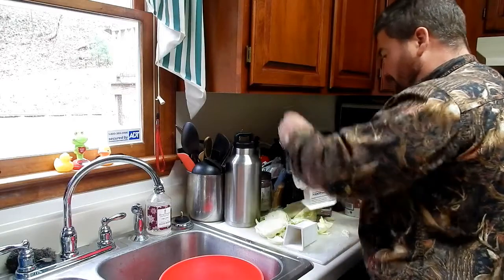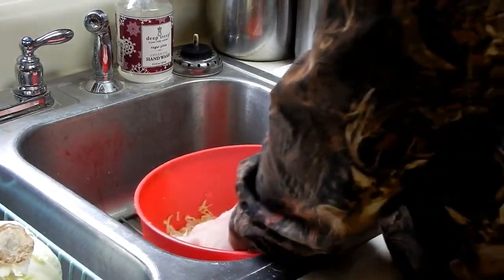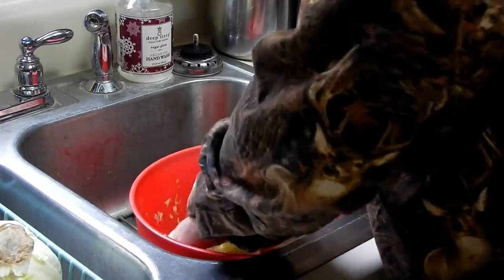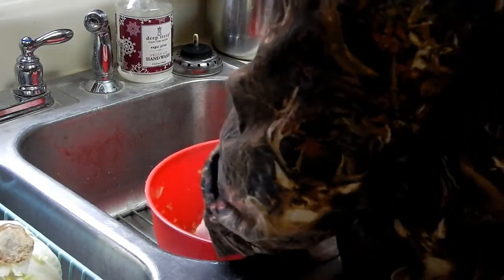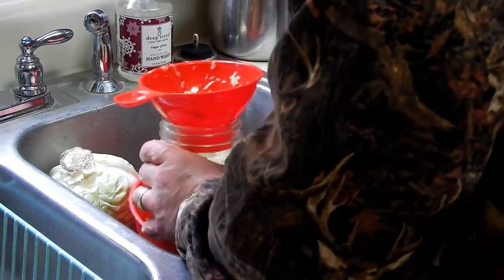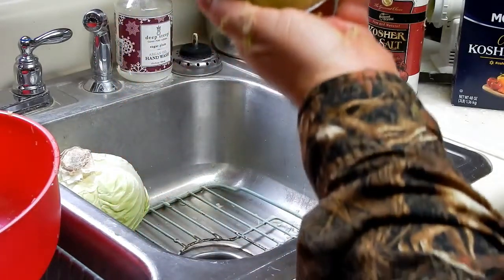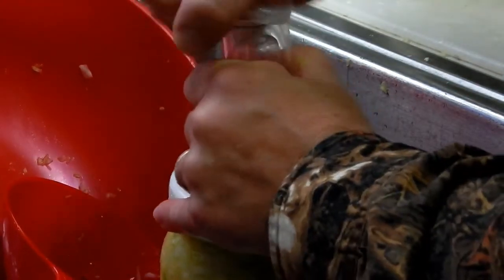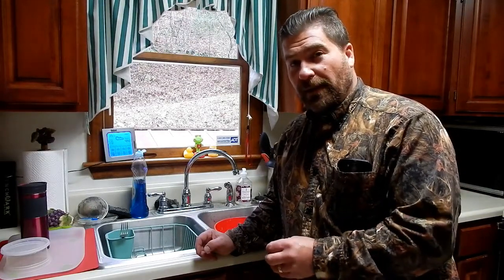Making Kraut..... Easy!!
As basic as it gets. Easy to do and super benficial to maintaining health.